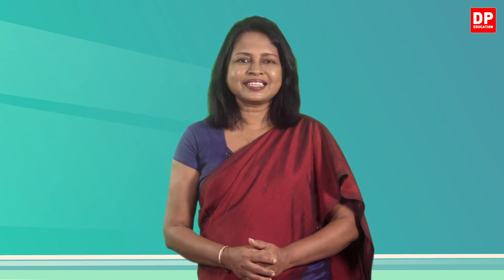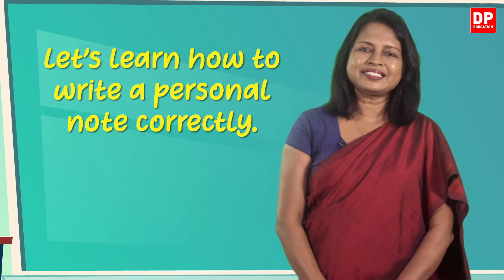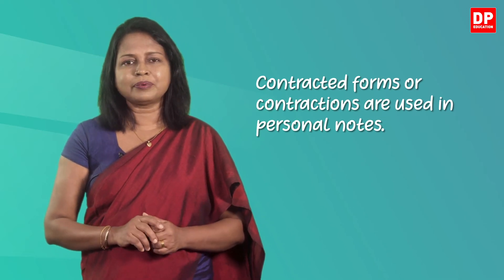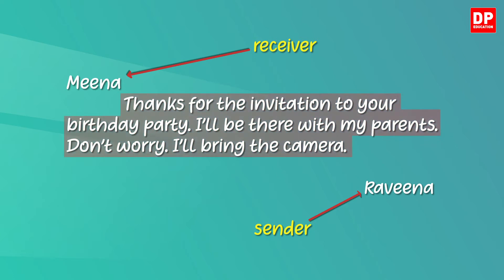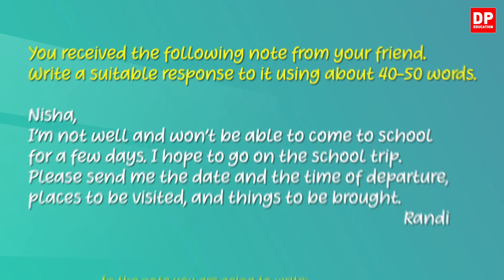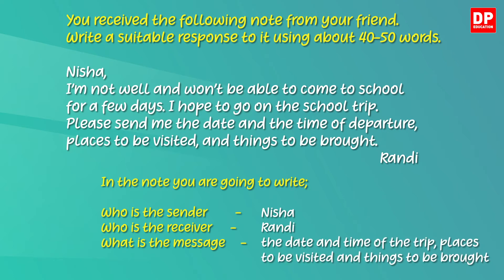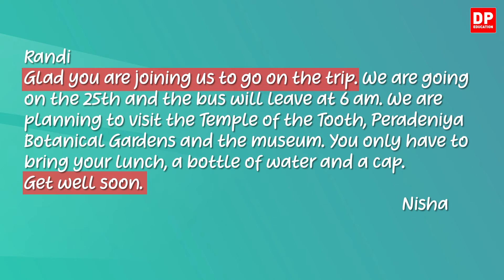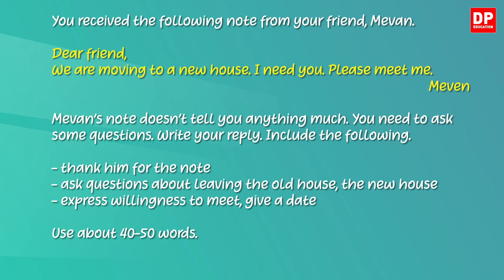Unit 09. Lesson 3 | Writing Personal Notes - O/L English | Grade 10